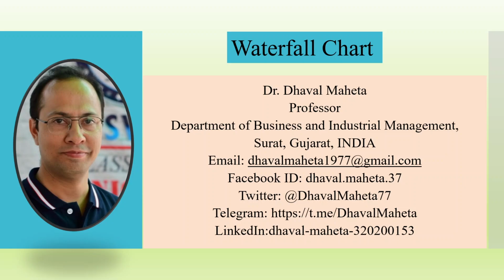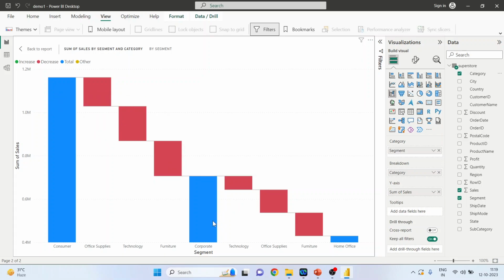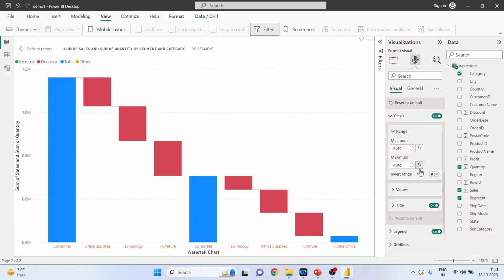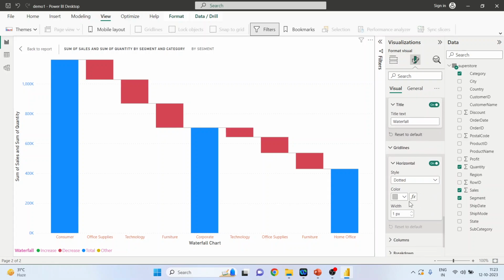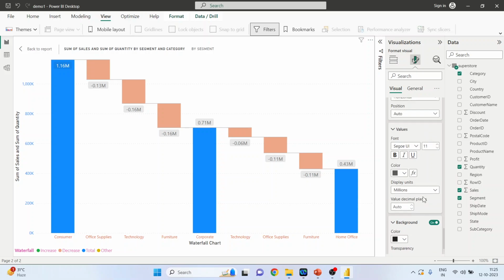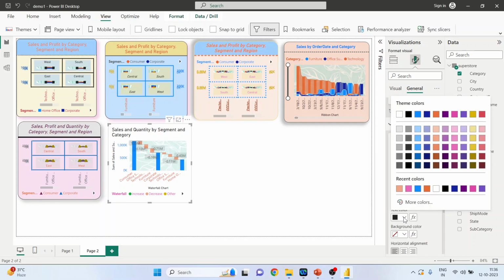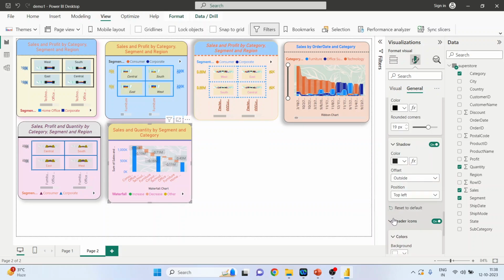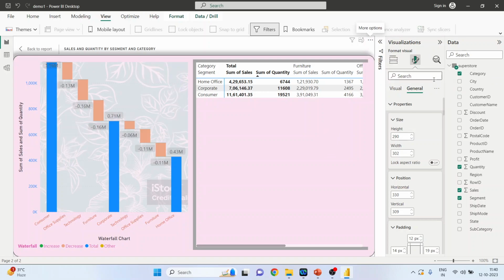22. Waterfall Chart in Power BI || Dr. Dhaval Maheta